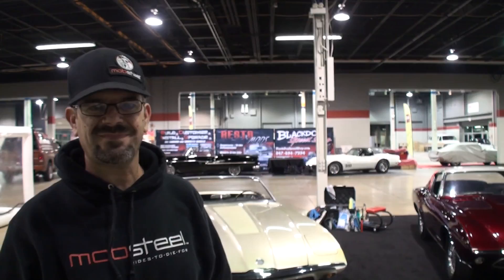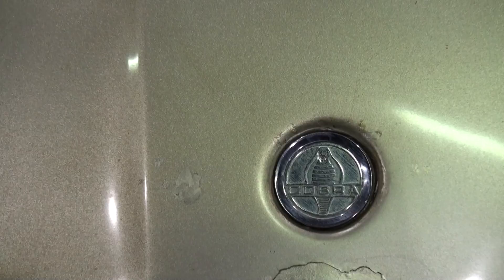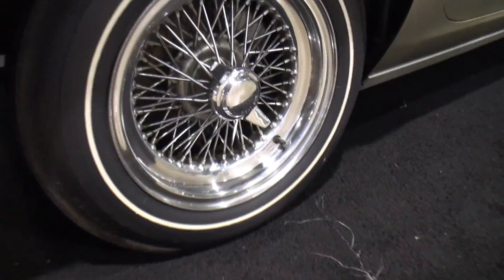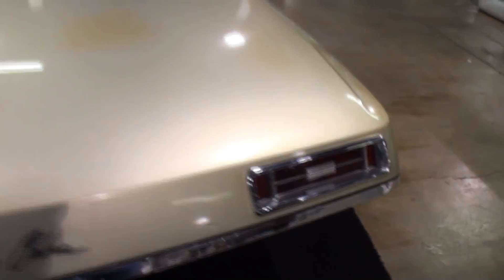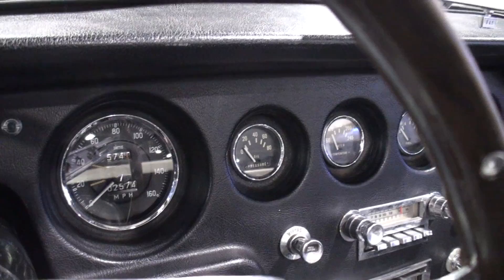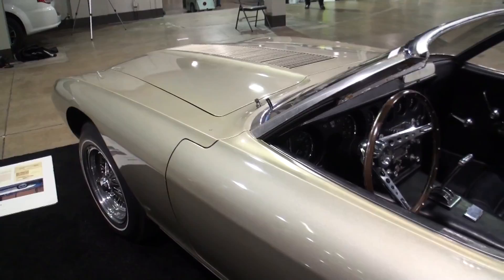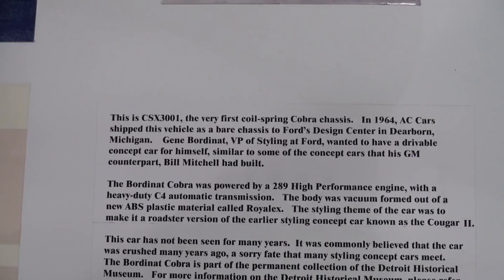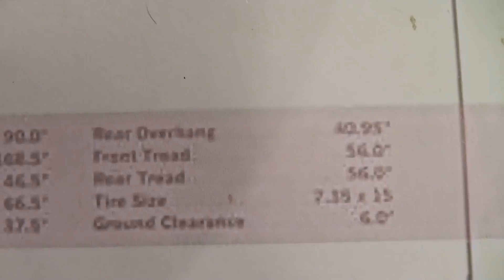1965 Bordinat Cobra a Ford Concept Prototype on My Car Story with Lou Costabile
We’re looking at a 1965 Bordinat Cobra a Ford Concept Prototype.

The car's being shared by David Marchioni, Automotive Curator at the Detroit Historical Society.  David shares the details of this former show car.